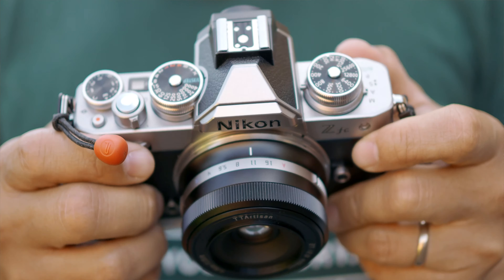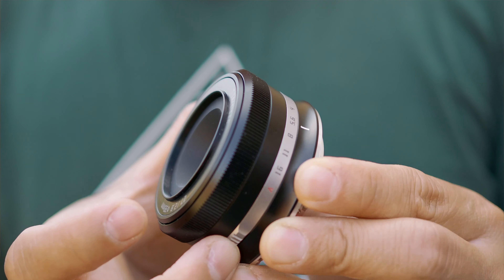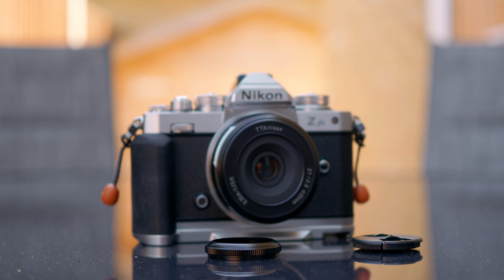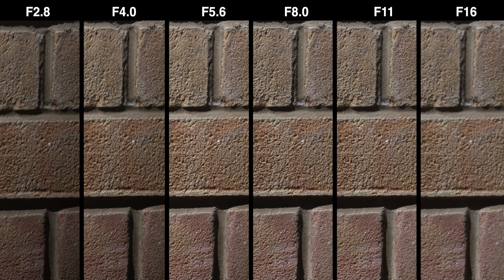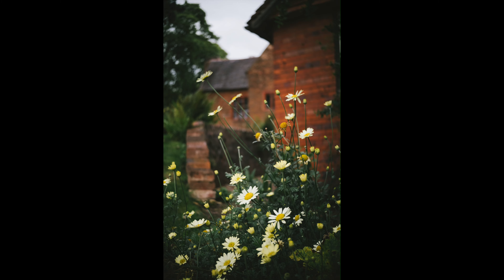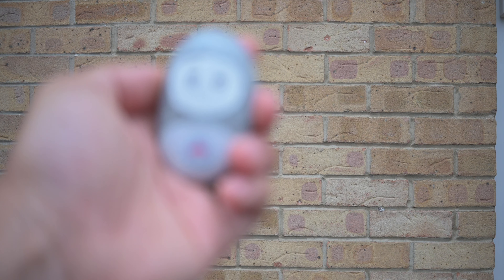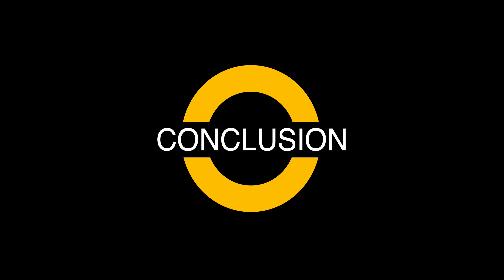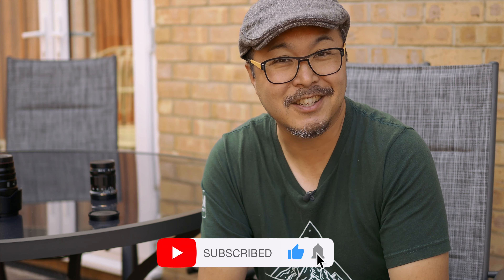Better than Nikon? TTArtisan's new 27mm f2.8Z - RED35 Review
TTArtisan lenses has been one of the most popular budget manual lens options for any budding photographers, now they've started venturing into autofocus designs and how do their new 27mm f2.8Z stacks up against Nikon's own budget 28mm f2.8Z? What do this means for the future if they start to design AF lenses for M43 and FF?

To purchase

0:00 - Video Start
0:29 - Sample Photos
1:00 - Introduction
1:50 - Design & Build
4:57 - Handling
6:53 - Image Quality
8:07 - Flare & Aberrations
9:05 - Bokeh & Rendering
10:18 - AF & Video
11:52 - Distortion & Vignette
9:49 - Bokeh Quality
13:55 - Conclusion
15:45 - Outtro
16:01 - Bloopers